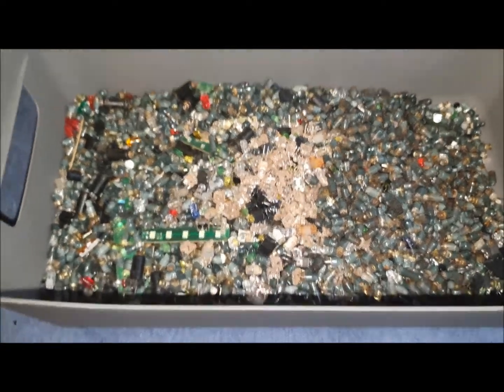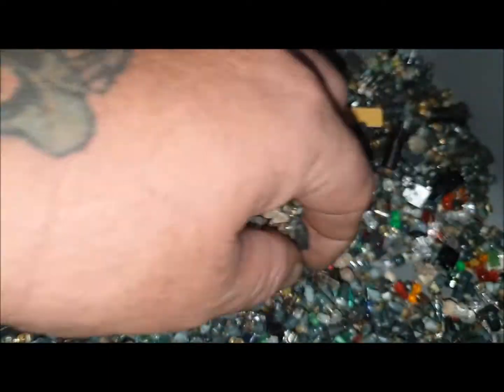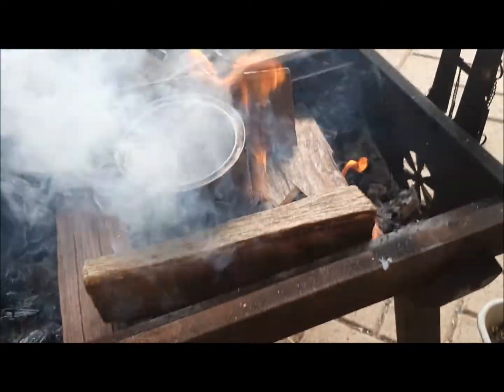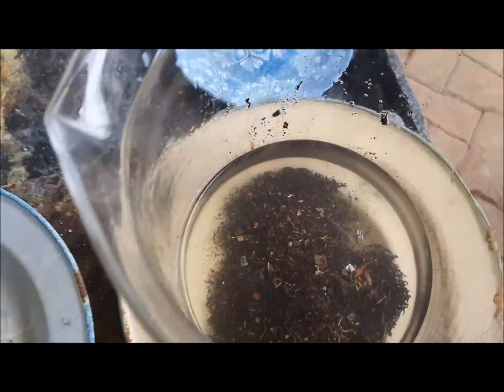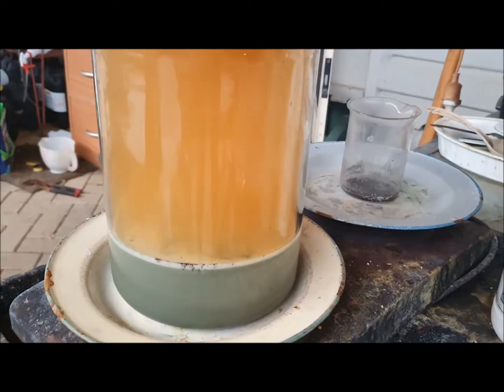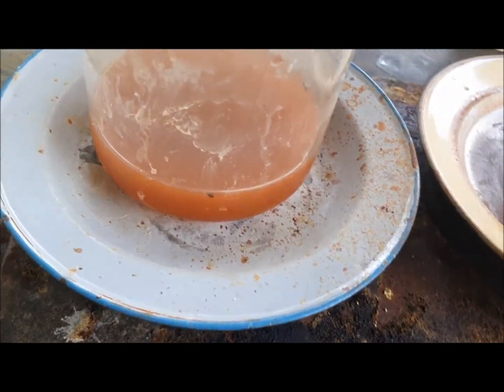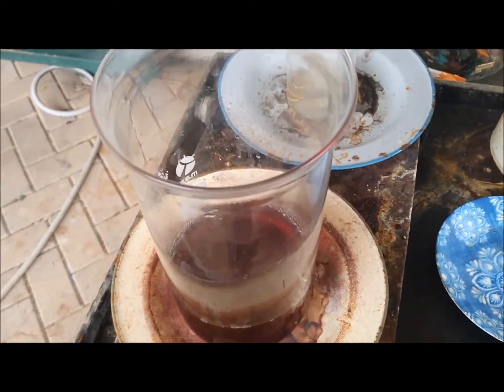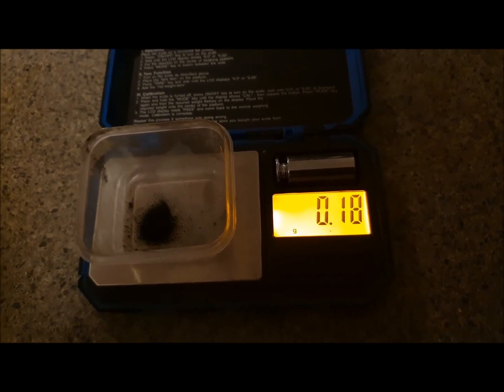GOLD RECOVERY / is there gold in LED globes ?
ive heard so many people say there is gold in LED globes but i wasnt sure if its true so in this video i test it for myself.

or by
western union to my name
Peter Rudd